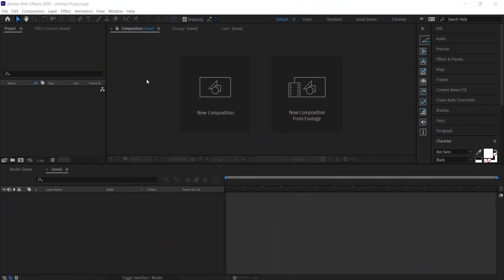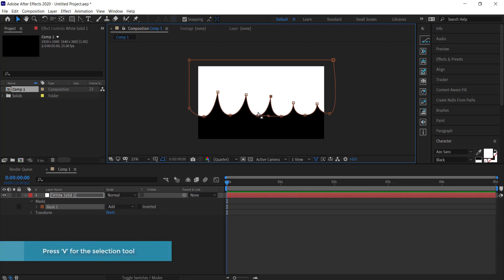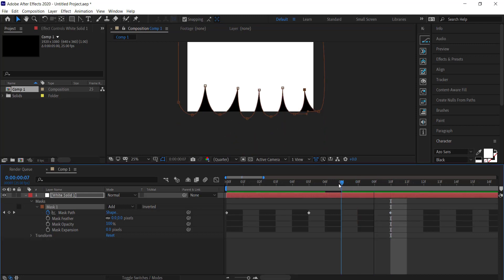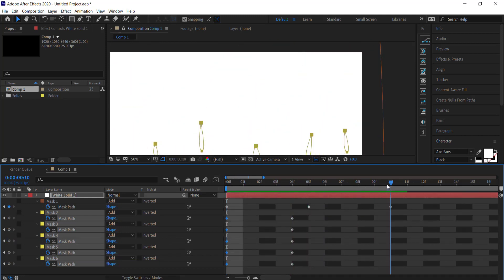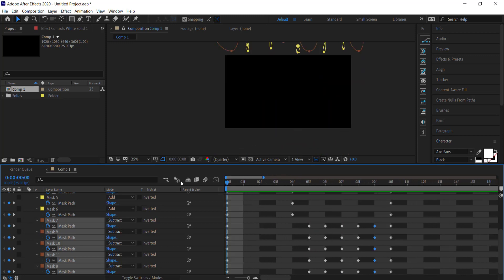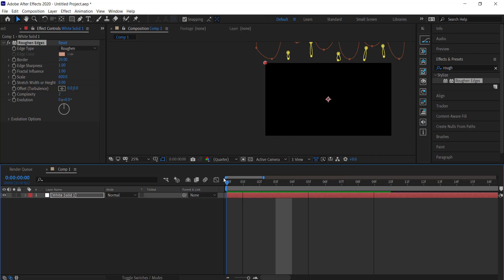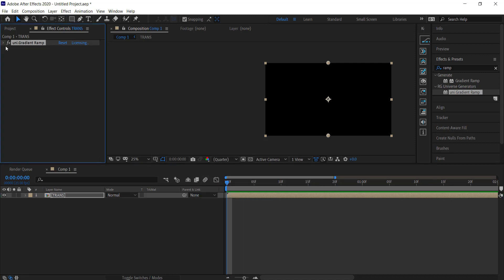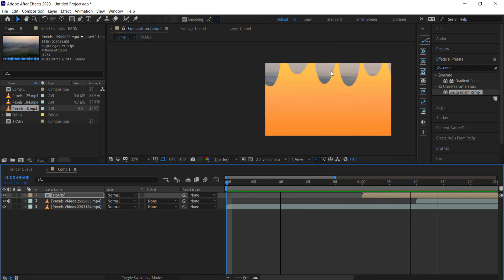Creating Cartoon Liquid Fluid Transitions | After Effects Tutorial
■ ∞ VIDEO INFORMATION ∞ ■
So in this AE tutorial, we're going to create fluid cartoon looking transitions you can use in your ae projects